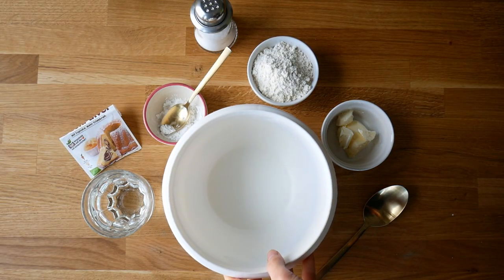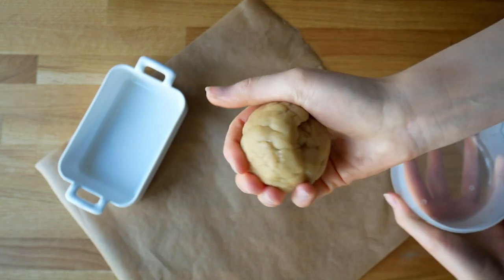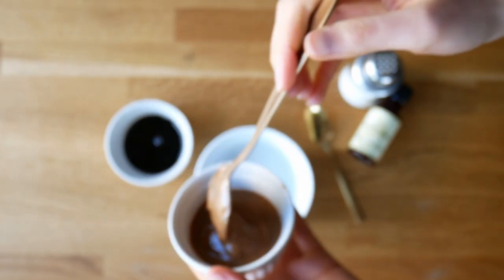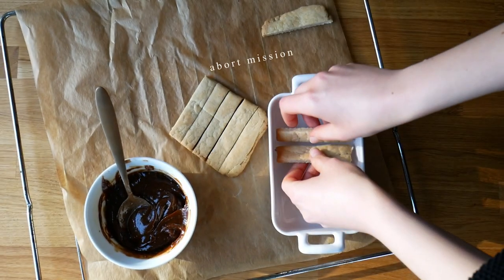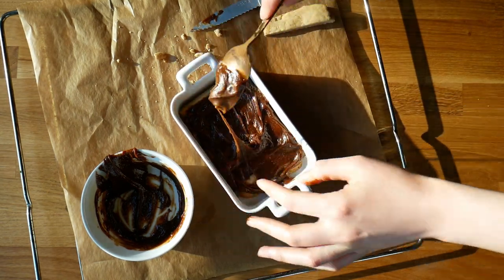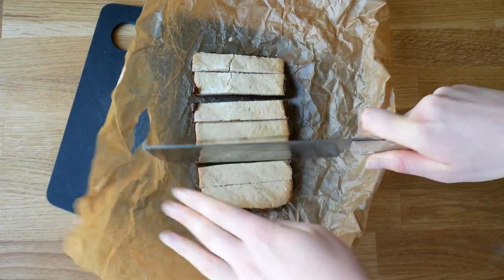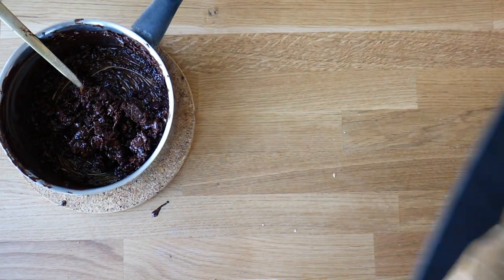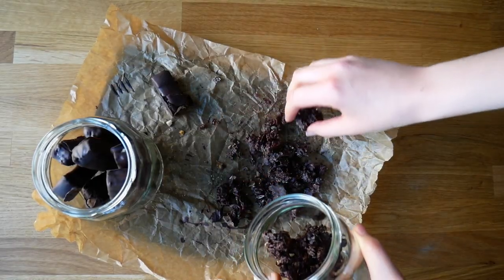vegan twix bars recipe (so good)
I finally managed to edit this little video I shot while I was still at my mom's house in which I show you how I make my own kind of vegan (twix-inspired) chocolate caramel bars. I also tried a little something new and filmed the video in some kind of an overhead style (mostly to avoid a messy kitchen situation lol) so tell me how you liked this new perspective! Regarding the video contents, I consider this recipe highly necessary and important because a certain leading chocolate bar company still has shown no effort to make their goods vegan-friendly, so I'll take it as my duty to provide you guys with the essential plant based chocolate bar information, kind of, lol. Ok, nevermind my rambling, even though it seems like a lot of work to make your own chocolate bars, this recipe is actually not that stressful! It really is worth it, too!
Like always, I hope you like the video and if you try out any of my recipes, leave me a comment under the video or tag me on instagram: @choartemi!

RECIPE INGREDIENTS & EXACT MEASUREMENTS:

Vegan Twix Bars
1. Cookie Layer:
- 150g flour
- pinch of salt
- 1/2 tsp cornstarch
- 1/2 tsp baking powder
- 50g vegan butter OR 40g melted coconut oil
- 3-5 tbsps water
(optional: 1-2 tbsps sweetener of choice)

2. Caramel Layer:
- 120g nut butter (I used almond, but any kind of nut butter would be fine, depending on your taste)
- 100g coconut blossom syrup (you could also use maple or agave syrup for a lighter caramel color but it will also make the caramel less gooey)
- 1 tsp vanilla extract

3. Chocolate Coating:
- about 150-200g dark or vegan milk chocolate

prepare the dough (chilled for 30mins, cut into individual bars and baked at 200°C for 20-30mins), then spread caramel layer evenly into a baking dish lined with parchment paper. assemble the cookie bars on top of the caramel and put in the freezer overnight (or at least for 2hrs until the caramel has hardened up). cut into individual bars once again and coat with chocolate. store in the fridge for about 2 weeks or in the freezer for up to several months.

Artemi